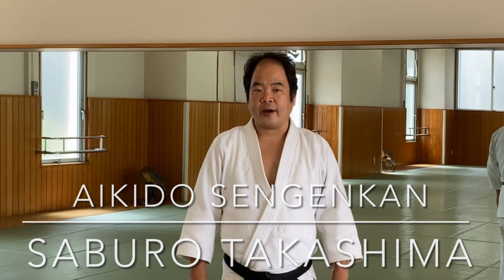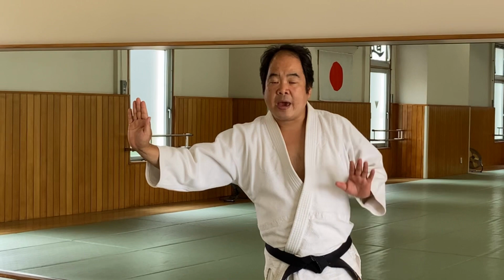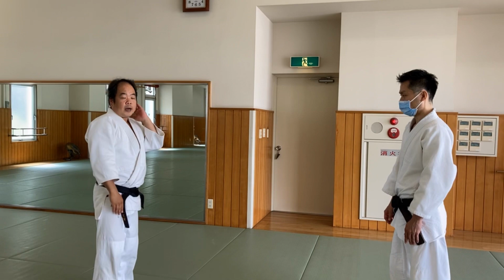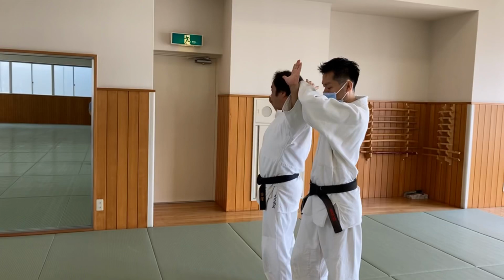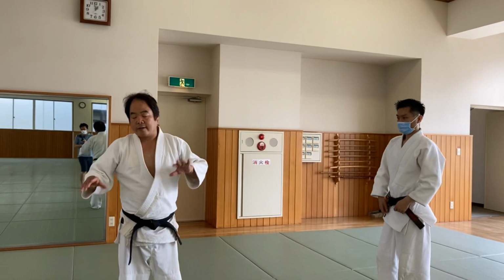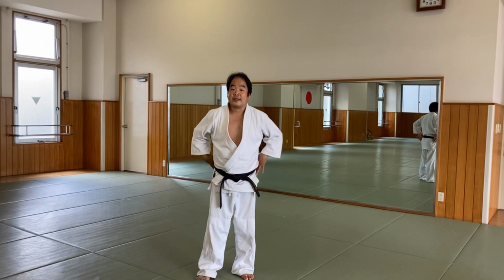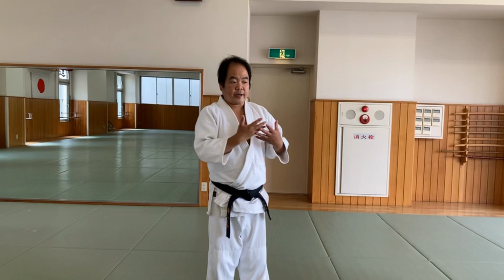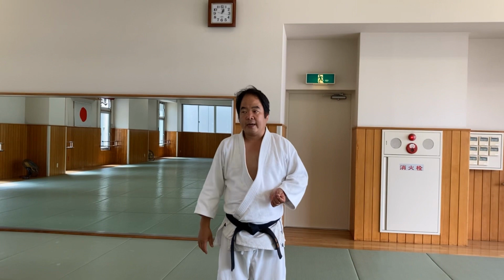The Concept of Aikido | #9 Ikkajyo - Ushiro Waza Technique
Lecture | ”Ikkajyo” series
01 ) "Shomen Uchi Ikkajyo Osae (1)" 1/2
02 ) "Shomen Uchi Ikkajyo Osae (1)"2/2
03 ) Break up the opponent's posture by "Ikkajyo"